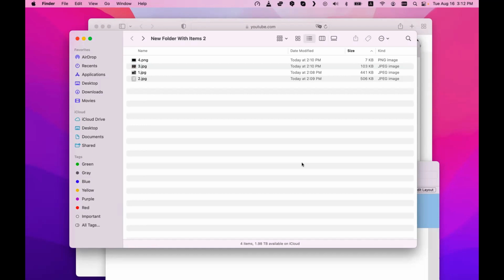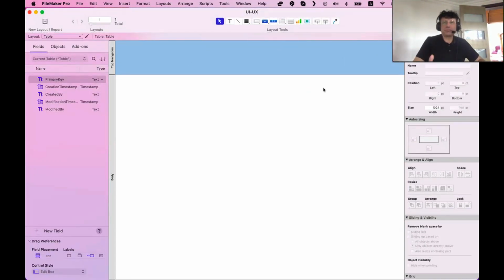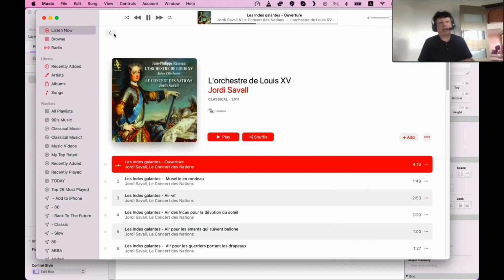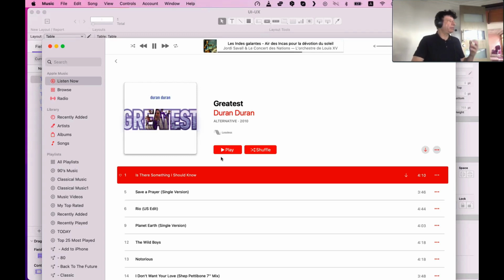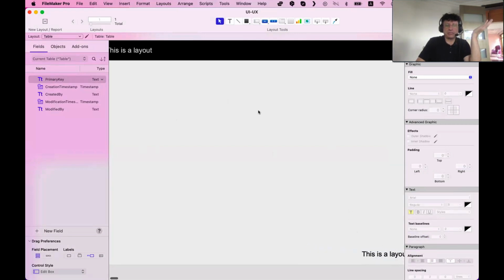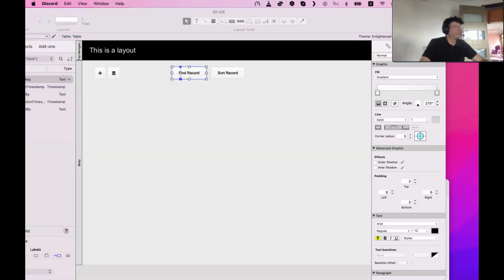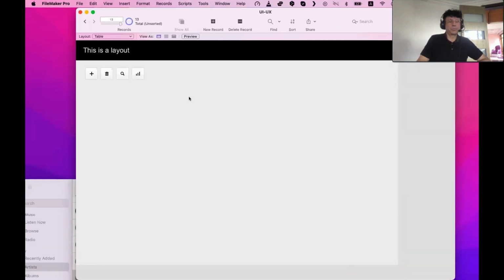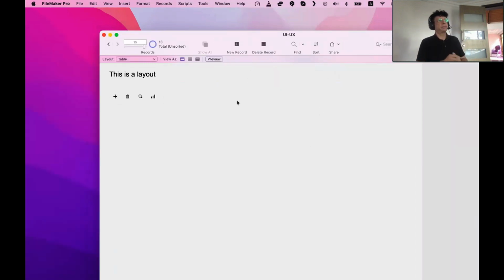FileMaker UI-UX Design - Beginner Developers - Day 1 - Claris FileMaker UI / UX Day 1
7547 - LiveStream - 8.16.22 - FileMaker UI-UX Design - Beginner Developers - Day 1 - Claris FileMaker UI / UX Day 1

What is what we call “UI-UX Design”. Why does it matter? In this stream series, Nick covers basic design concepts and how UI-UX applies to FileMaker solutions. Day one, we cover the history of GUI, what is UI and what is UX, and why we call it “design”.

FMTraining.TV
2122 9th St., Suite 102